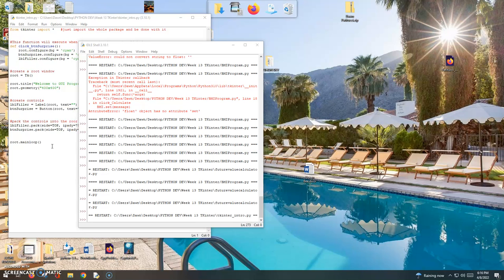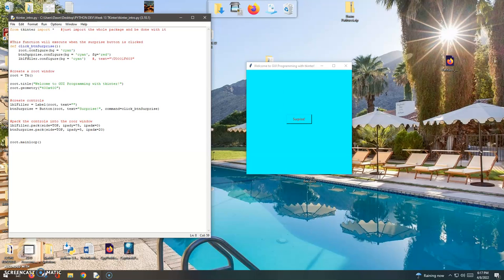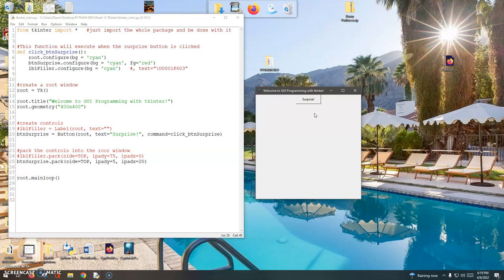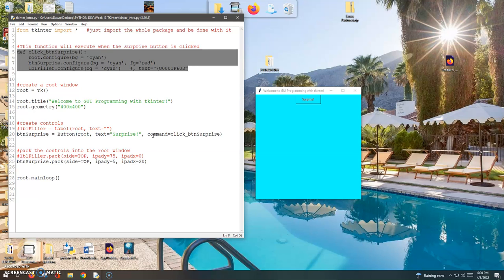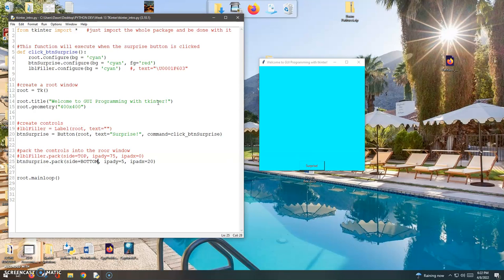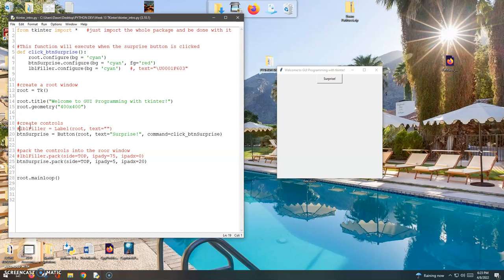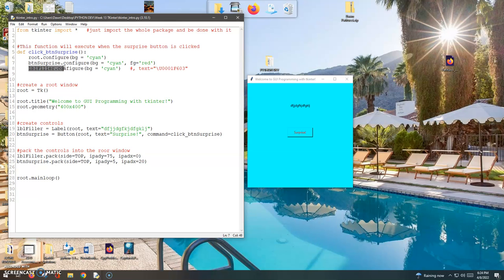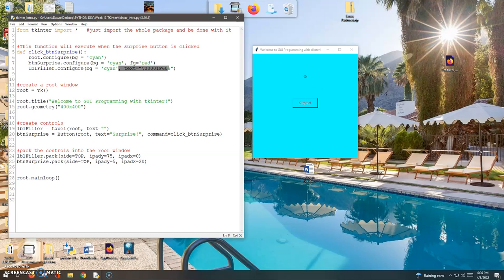Intro to tkinter